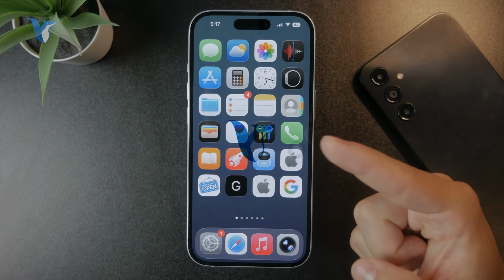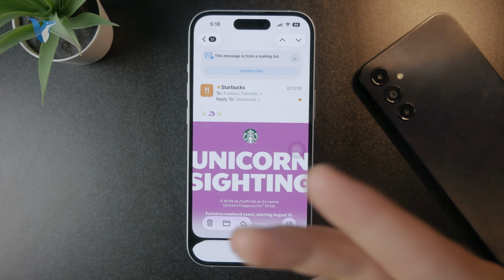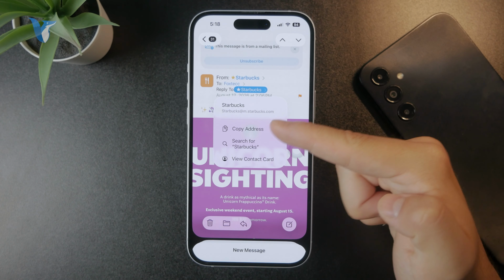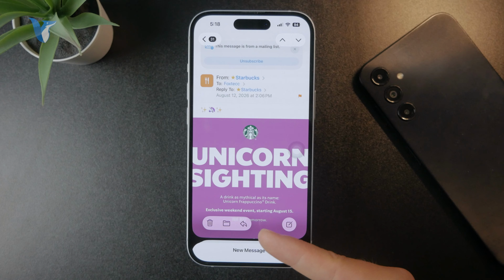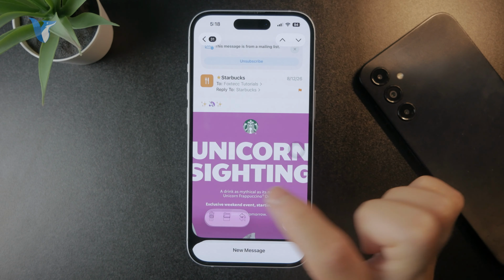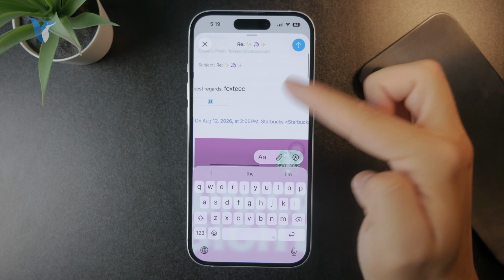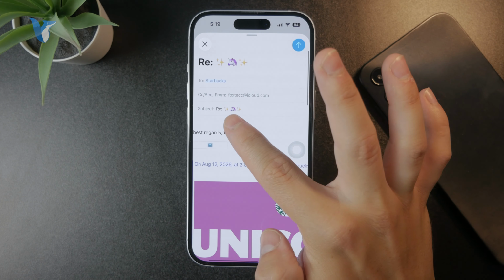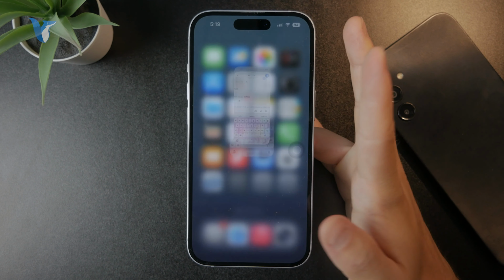How to Respond to Email on iPhone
Learn how to respond to an email on your iPhone with this quick and easy step-by-step tutorial. This video shows you how to reply to messages, write your response, and send emails directly from your iPhone.

Timestamps:
0:00 - Open iPhone Mail
0:22 - View Email Details
0:45 - Tap Arrow
0:58 - Compose Email Reply
1:28 - Send Email Message
1:42 - Outro